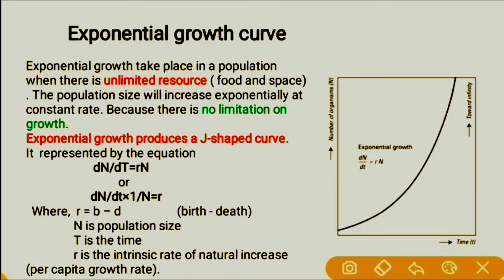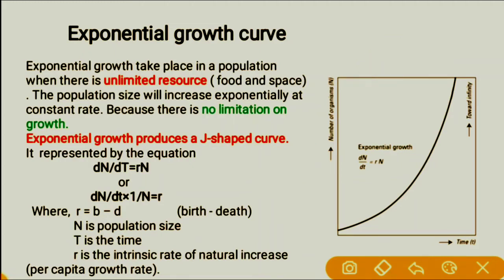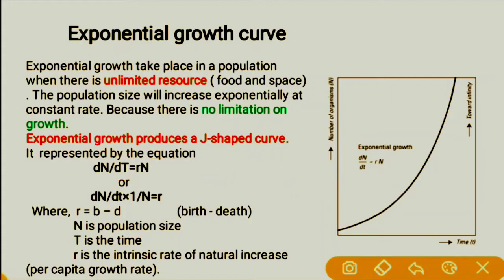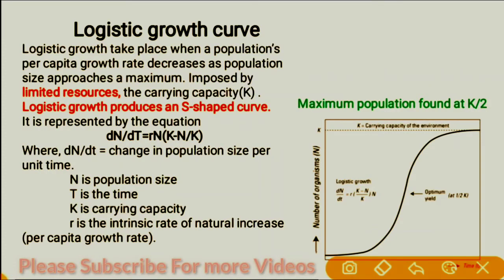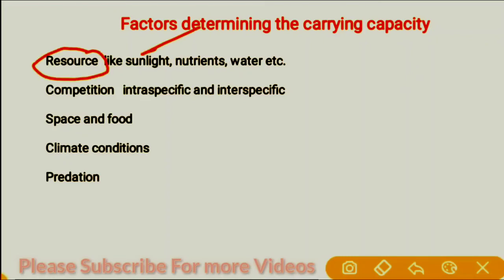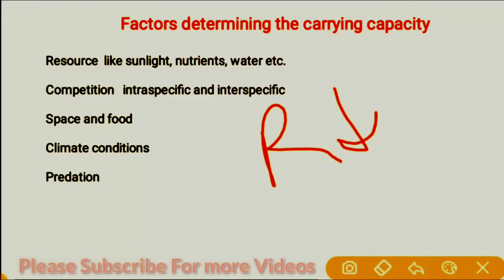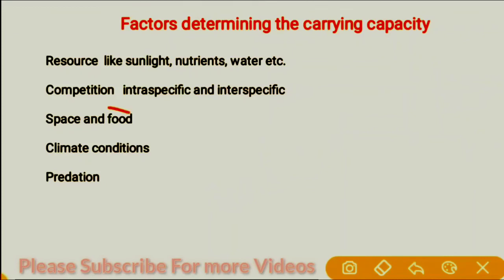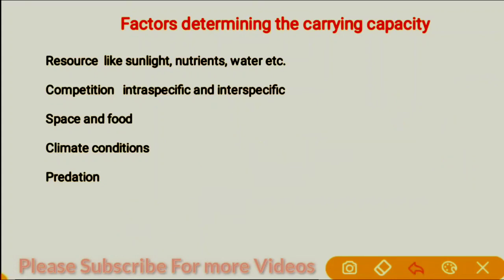|Population Growth Curve by Aarif Sir|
Hello friends this is  Aarif Meo here and welcome to CREST SCIENCE ACADEMY

In video we will discuss about Population growth curve exponential and logistic model in ecology for CSIR net jrf in life science.

As you know dear students and friends the CREST SCIENCE ACADEMY  is created to spread the knowledge of Life Science and Biology by sharing all this free education of  biology lectures video and animation presented by great and experienced faculty  here on  YouTube. All these tutorials are brought to you for free. This centre will help in CSIR-NET/JRF, ICMR-NET/JRF, GATE LIFE SCIENCE,  and GATE BIOTECH, DBT, IISc, M.Sc and P.Hd in Life Science entrance exam.
This centre is also for the NEET/AIIMS /JIPMER and many more exam medical science.
You can check for any of the following services from Crest Science Academy.
CREST SCIENCE ACADEMY  on Telegram: 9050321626